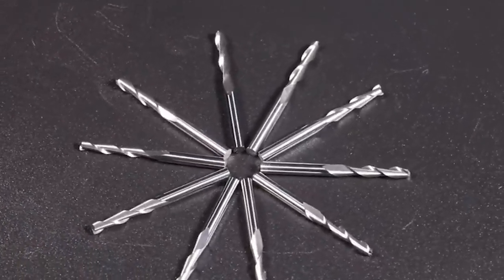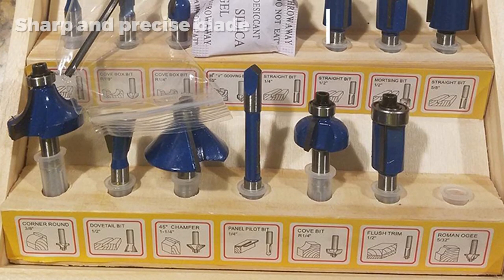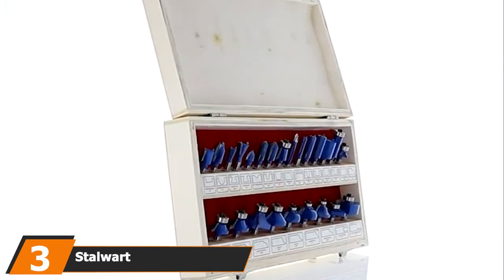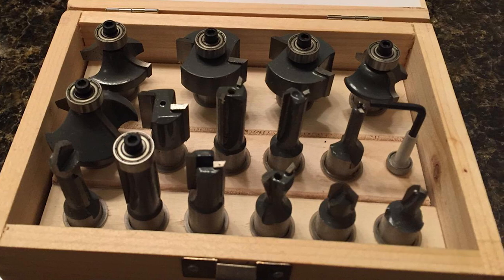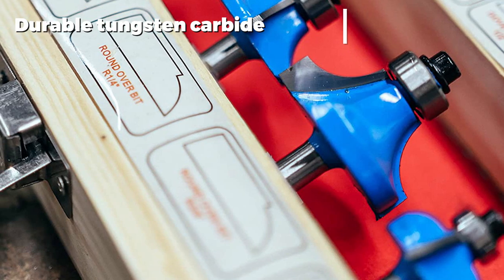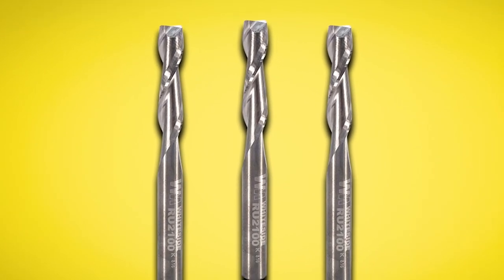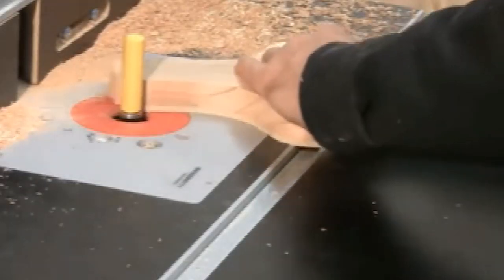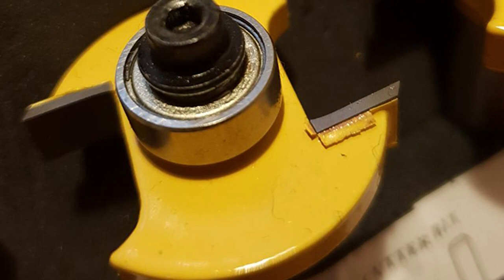Best Router Bits in 2023 (Top 10 Picks)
Links to the Best Router Bit we listed in today's Router Bit Review video & Router Bit:

1 . Hiltex 10100 Tungsten Carbide Router Bits
2 . HQMaster CNC Router Bits
3 . Stalwart 24 Piece Router Bit Set
4 . MLCS 8377 Router Bit Set
5 . ABN Tungsten Carbide Router Bit Set
6 . Whiteside RU2100 1/4-Inch Router Bits
7 . FivePears Tungsten Carbide Router Bits
8 . Meihejia Flush Trim Router Bit Set
9 . EDMBG 35 Router Bit Set
10 . LU&MN Carbide Tipped Router Bits

 What are the Best Router Bits in 2023?

In today's video we reviewed the top 5 best Router Bits on the market in 2023. We made this list based on our personal opinion and we ranked them in no particular order, after doing our research based on their prices, quality, durability, brand reputation and many more.

After watching this video you will know which are the best budget, top selling and top rated Router Bit on the market today.

If you choose from this list you can be sure that you buy one of the best Router Bits available today.